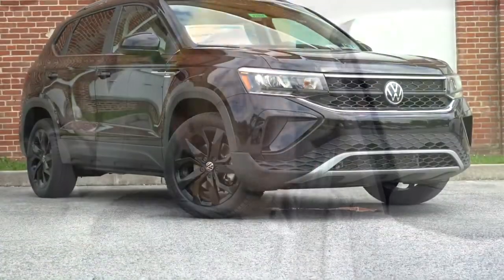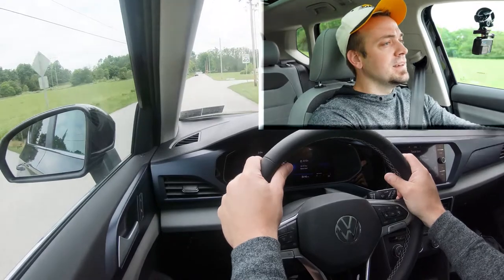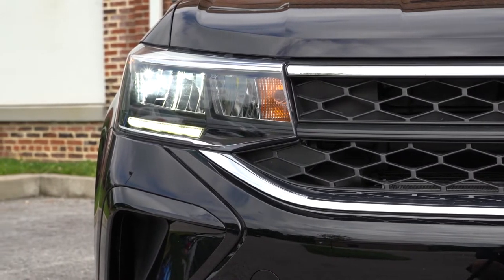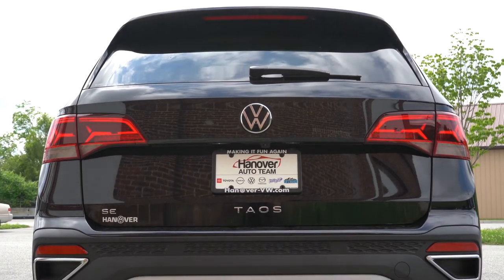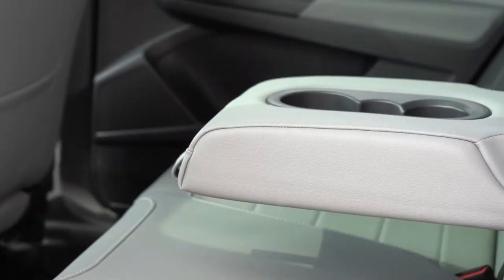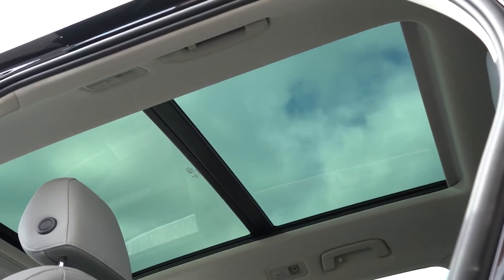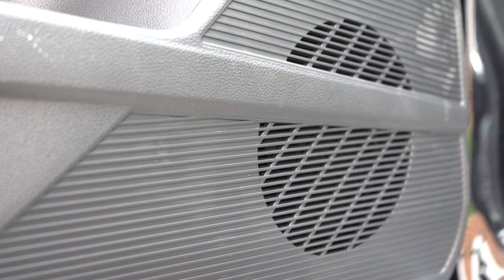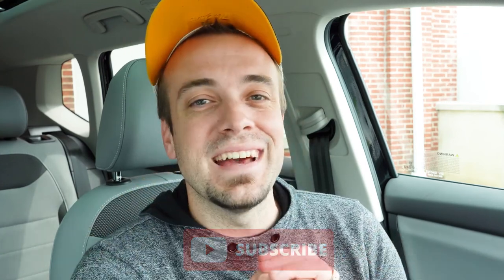2022 Volkswagen Taos Review Digital Gauges STANDARD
2022 Volkswagen Taos Review  Digital Gauges STANDARD